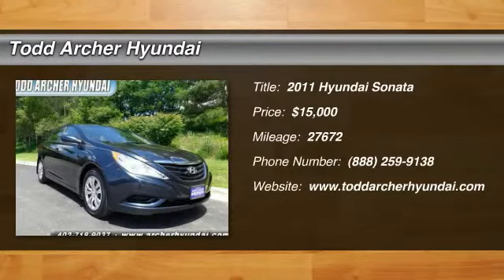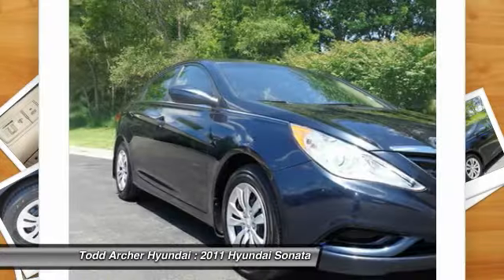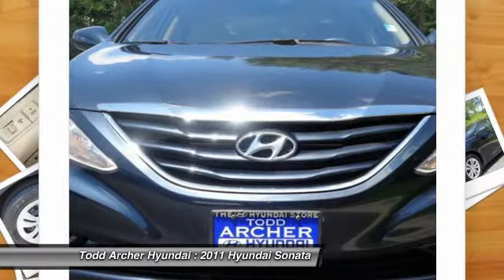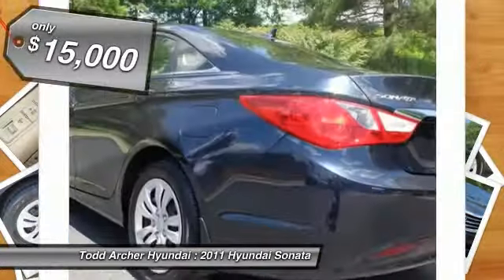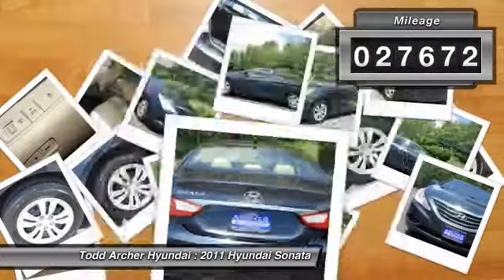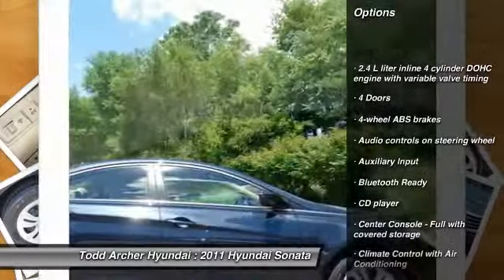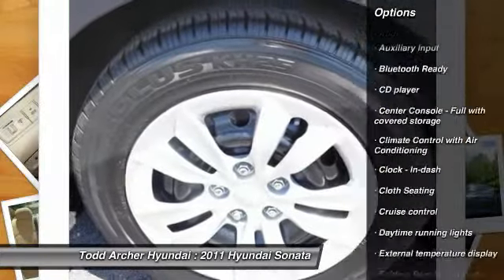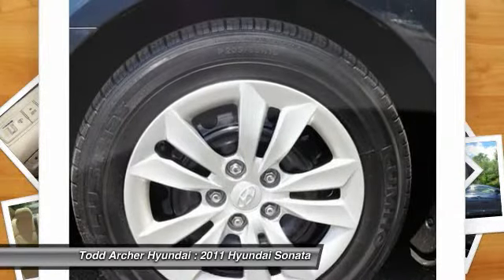2011 Hyundai Sonata Bellevue and Omaha, NE H40314A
2011 Hyundai Sonata GLS - $15000

Take a look at our One Owner 2011 Hyundai Sonata! Our Sonata steps up to compete squarely with Honda Accord Toyota Camry and the formidable Ford Fusion. Power on this Sonata comes from a 2.4L 4-cylinder engine that makes 175 hp and turns in over 30 mpg on the highway! Just look at this car! The front and rear designs are cleaner and simpler the flanks are more smooth and level. This Sonata is a great looking car that will have your friends double-taking just to be sure you haven't bought a much more expensive automobile. Hyundai knows how to treat their drivers. take a look at our pictures and the long list of features for this Sonata and you'll agree! This is a safe fun roomy car with great looks. Our price is right as well. Isn't there a place at your house for this Sonata?